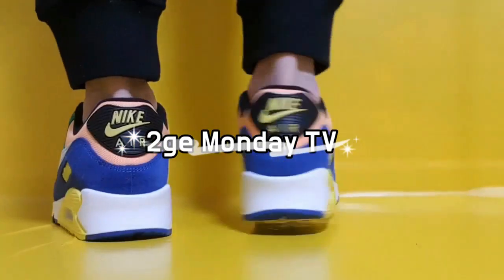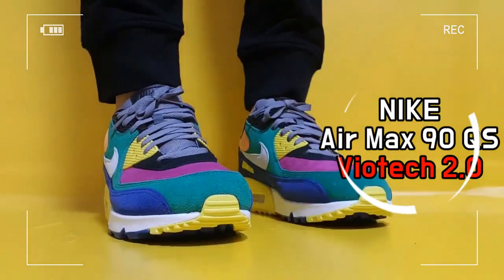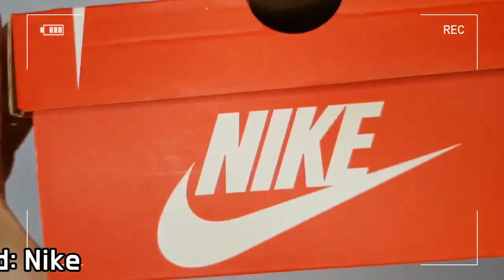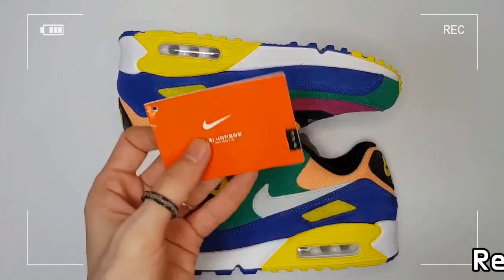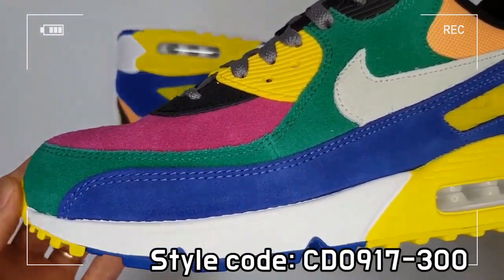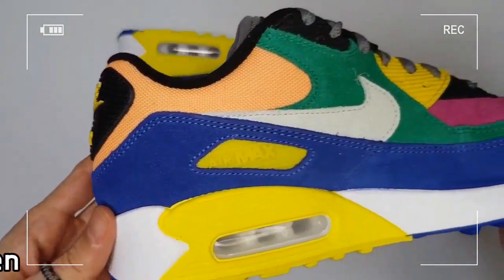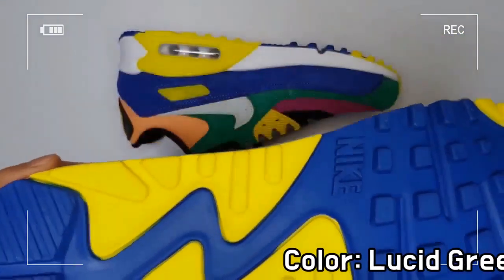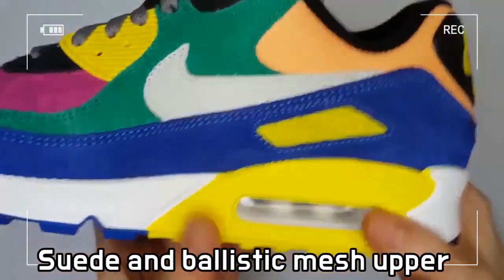Nike Air Max 90 QS “Viotech 2.0” unboxing/Nike Air Max 90 on feet review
Style code CD0917-300
it's AUTHENTIC !
Nike Air Max 90 QS Lucid Green